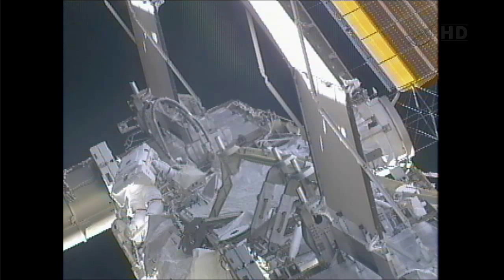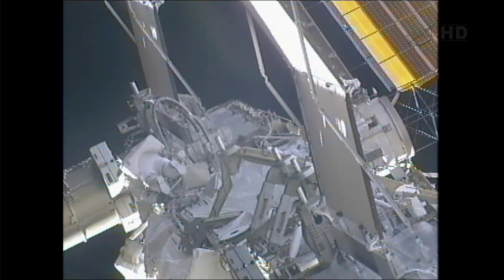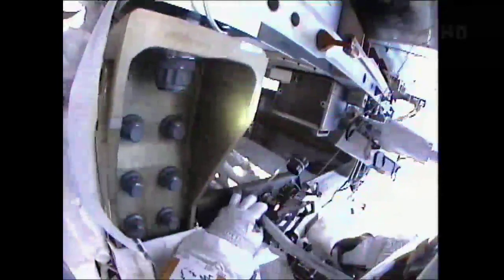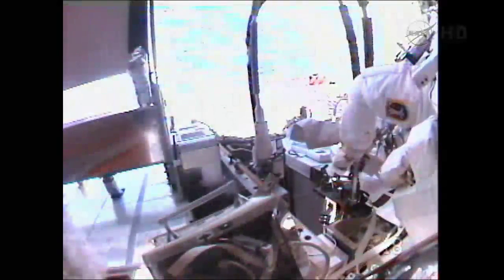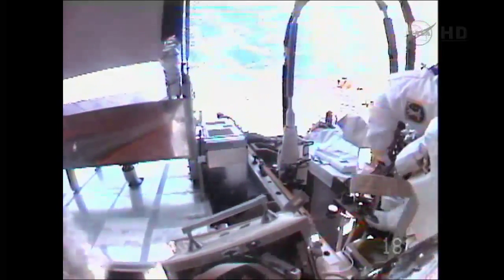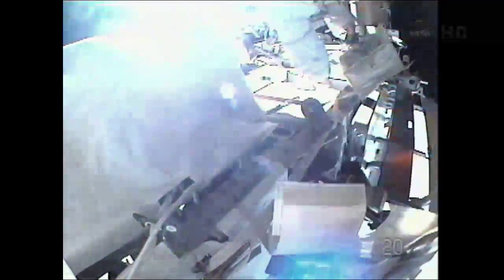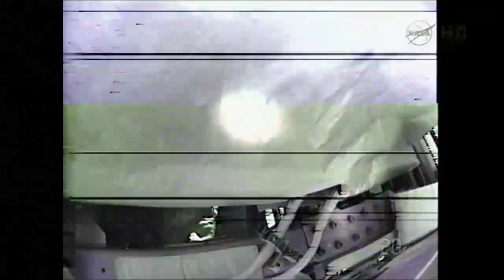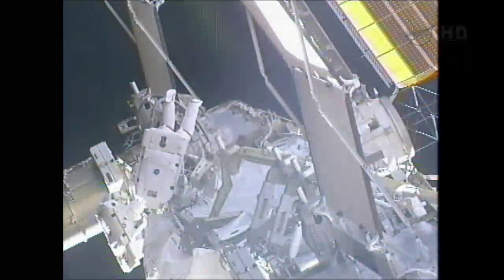星出宇宙飛行士 3回目の船外活動中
星出宇宙飛行士 3回目の船外活動
船外活動:US EVA20での作業内容
サニータ・ウィリアムズ宇宙飛行士　女性船外活動時間・ISS滞在時間ともに世界一のツワモノ2006/12月だったかな工具を宇宙にすっ飛ばしちゃったのは内緒ね　別の女性宇宙飛行士はそれでクビになったりもしたけど　NASAのお気にでISSコマンダー
Sunita Williams - Wikipedia, the free encyclopedia